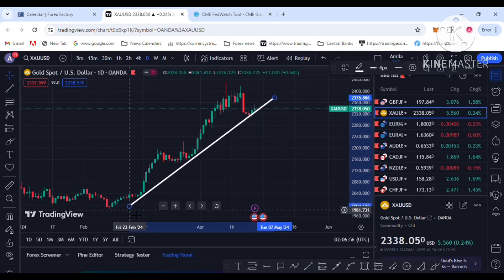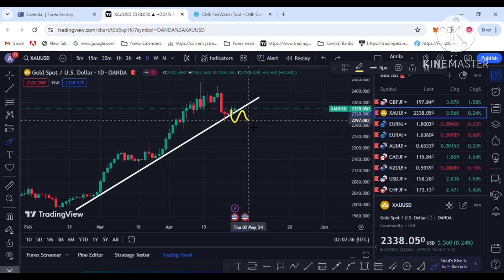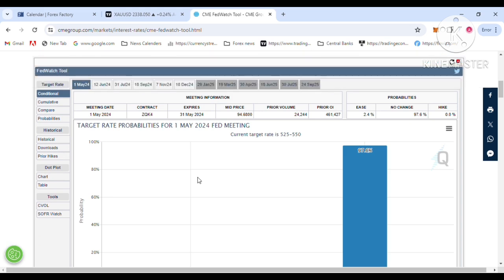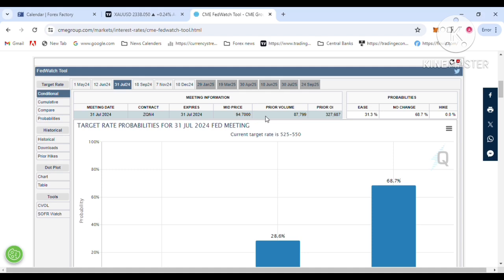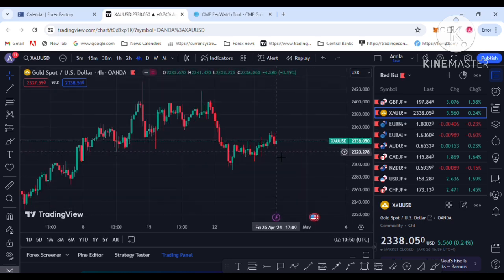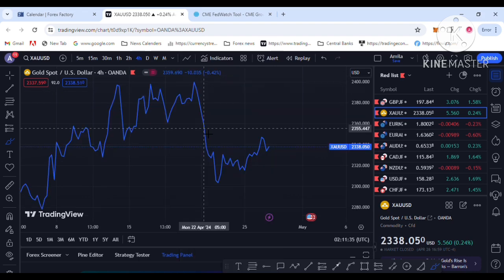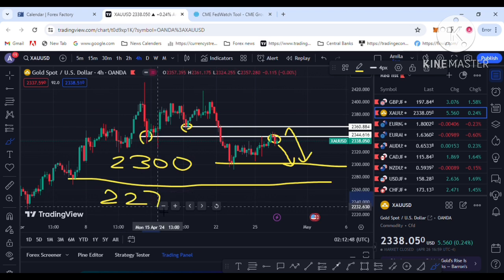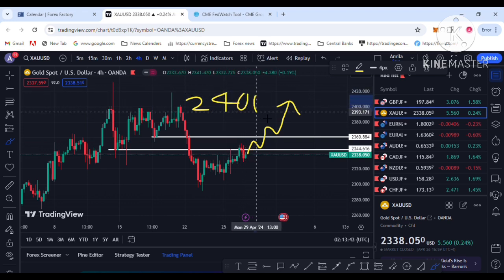XAU USD - Gold Next Move (Weekly Analysis) Amila Jaz